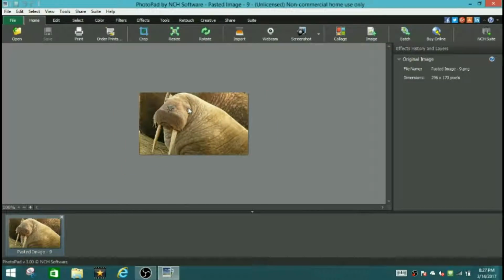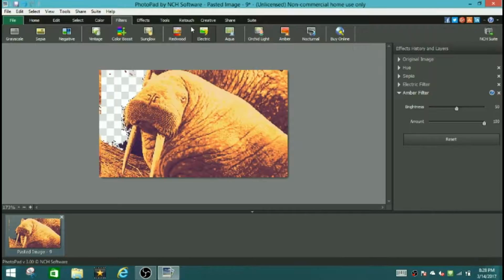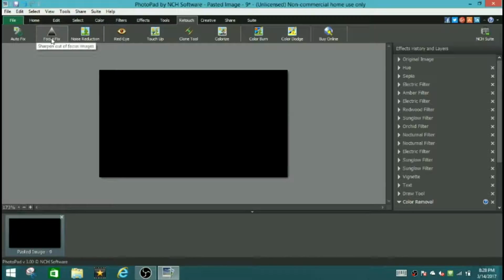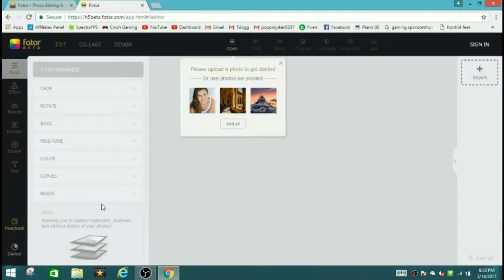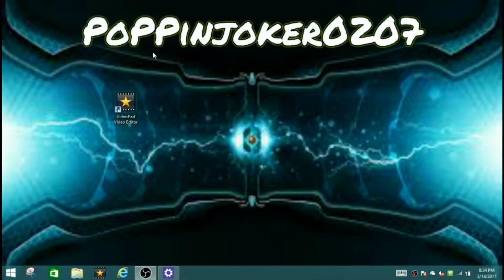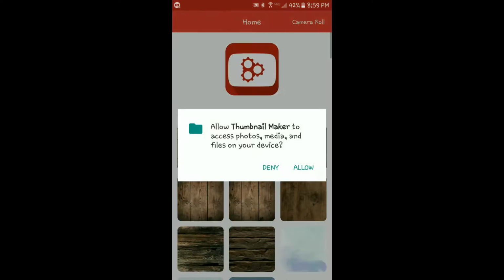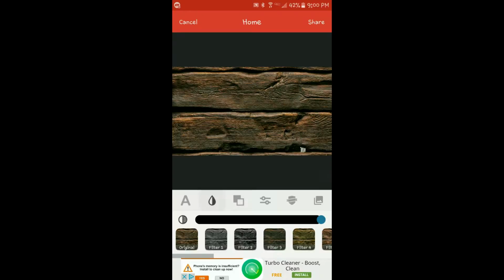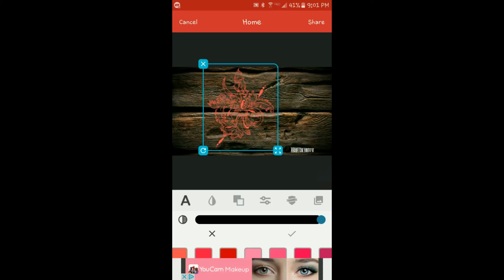How To Make Custom Thumbnails For YouTube On Mobile/PC/Apple For Free!!!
Keep In Mind That You Can Download A Fotor App As Well!

~~~VGPMB~~~
Use This Link And Sign Up To Get $50!!!